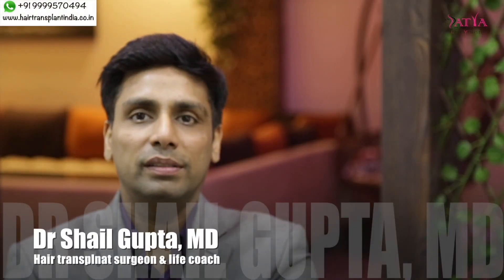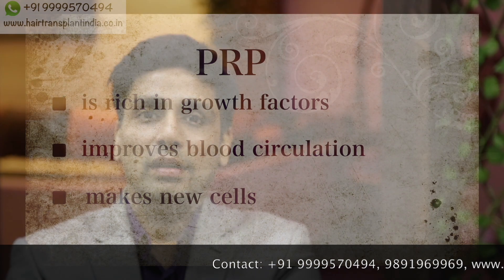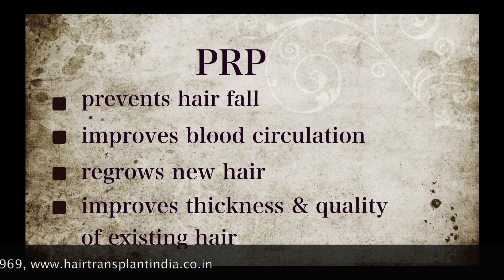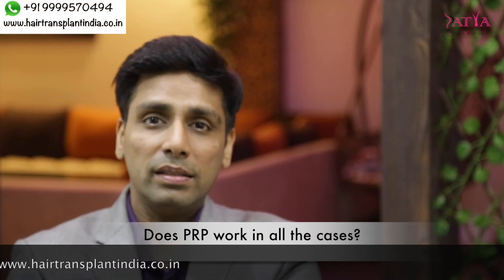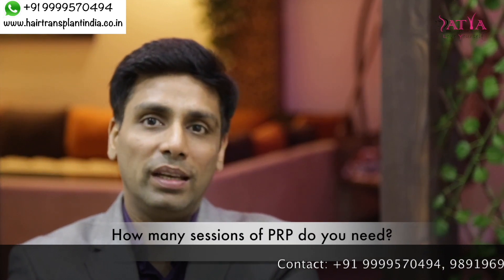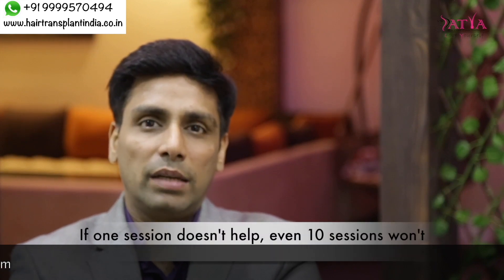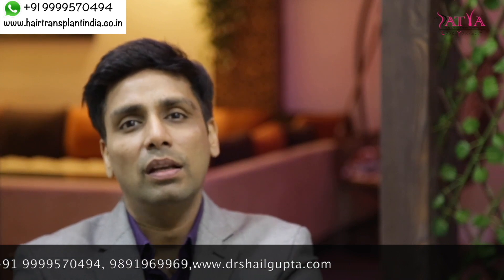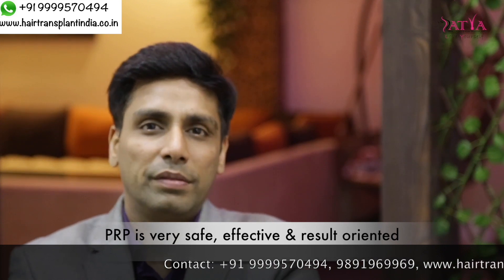PRP Hair | PRP Hair Treatment | PRP treatment for Hairloss | PRP Result | PRP India | PRP Hair Cost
Is PRP (Platelet-Rich Plasma) the solution to your thinning hair? 🩸 In this video, Dr. Shail Gupta (MD Dermatology) explains the science behind this popular hair regrowth treatment and busts common myths about the number of sessions required.

👇 What You Will Learn:

What is PRP? How your own blood's growth factors stimulate new cells and improve hair thickness.

Who is it for? Why it works for thinning hair but NOT for complete baldness.

The "Session" Myth: Why you don't need 8-12 sessions if the quality is good. Usually, 1-2 sessions show great results.

PRP + Hair Transplant: How combining therapies improves graft survival and quality.

Cost Reality: Why PRP prices range from ₹2,000 to ₹35,000 and what "Cheap PRP" clinics are missing (Activation, Dermaroller, etc.).

💡 Doctor's Truth: If a clinic is just spinning blood and injecting it without activation or numbing, it is NOT effective PRP. Don't fall for low prices!

⏳ Video Chapters: [00:00] - Intro: What is PRP & How does it work? [00:40] - Results: Thicker hair in 1 session? [01:36] - Who is a Good Candidate? (Thinning vs Baldness) [02:08] - How Many Sessions Do You Need? (1-2 vs 12) [02:55] - PRP with Hair Transplant (Better Graft Survival) [03:32] - Is PRP Safe? (Using your own blood) [03:47] - Cost Variations: ₹2,000 vs ₹30,000 Explained [04:30] - The "Fake" PRP Warning: Missing steps like Activation

🧑‍⚕️ About Dr. Shail Gupta MD Dermatology | 23+ Years Experience Dr. Shail Gupta is a globally renowned Dermatologist and Hair Transplant Surgeon. He is known for his ethical "Min-Med" approach and for debunking commercial myths in the hair industry.

Founder – Satya Skin & Hair Solutions, Delhi & Gurgaon

For consultations, treatment plans, or second opinions, call or message the team directly.